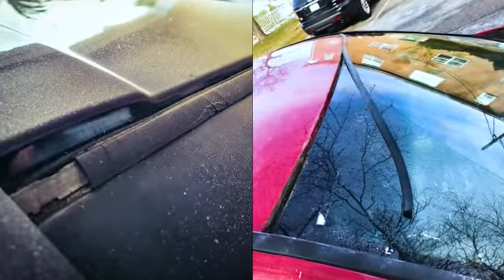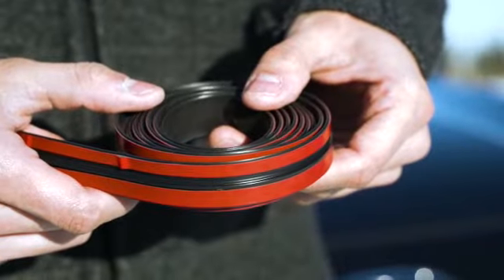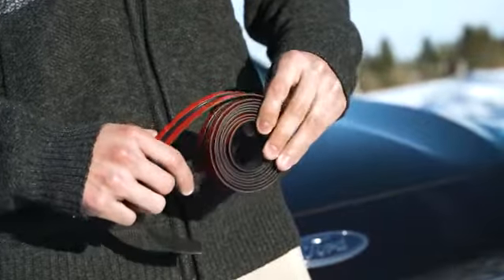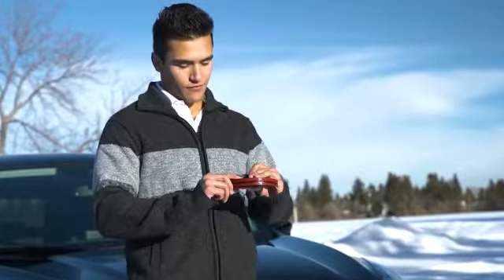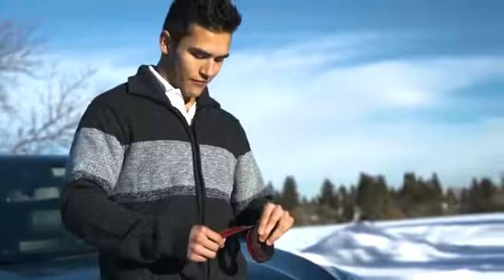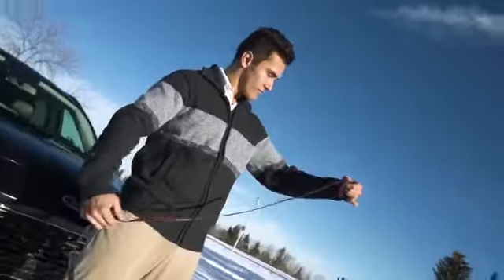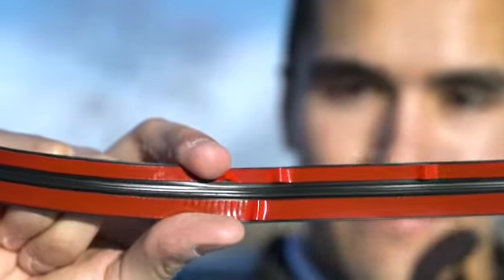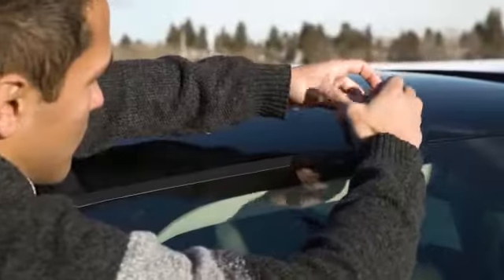True Line Automotive Front Windshield Rubber Seal - 0.75 Inch Wide, 6 FT Long Windshield Molding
HIGH-QUALITY EPDM RUBBER - Our windshield liner is made from EPDM rubber that is extra flexible and ultra-durable. The 0.75-inch thick rubber seal also provides sound insulation and dust prevention, preserving the calm conditions inside the car.
HIGHLY ADHESIVE TAPE - Fitted with highly adhesive tape on the back side, it instantly sticks to the car surface after installation, removing the need to apply additional adhesives and making it perfect for car weather stripping.
EASY INSTALLATION - Clean the surface before applying the seal. After that, install the appropriate amount of automotive weather stripping. Use a razor to cut excessive rubber trim. These three small steps help you install the rubber seals in merely seconds.
MULTI-PURPOSE - The all-in-one rubber molding can be used in playgrounds, safety equipment, tools, boats, and other automobiles. These trims are designed to seal the automotive interior from outside noise and pollution.
WEATHER-RESISTANT - Even the harshest weather cannot penetrate the rubber trim molding, allowing you to keep your car interior at the desired temperature. Its high insulation capacity protects it against all weather conditions.